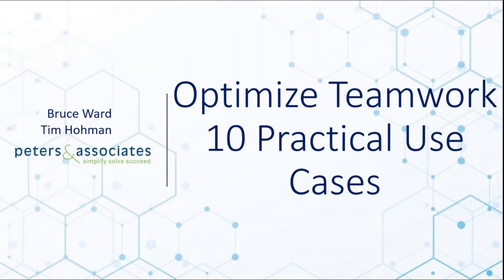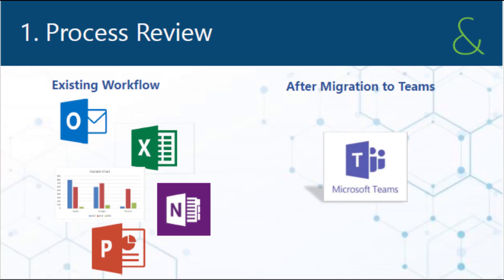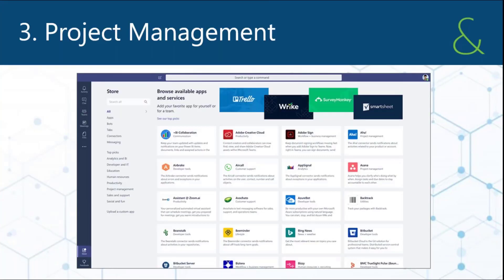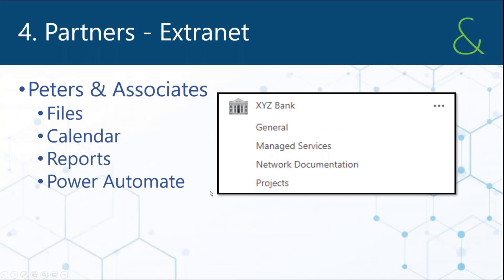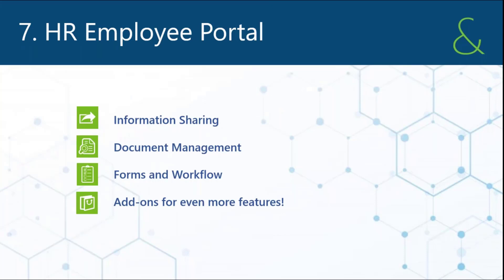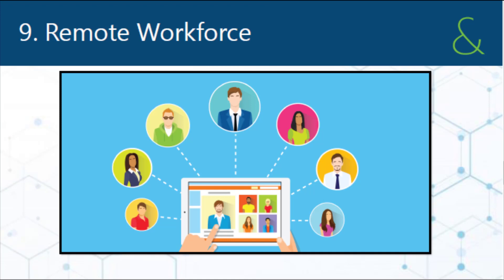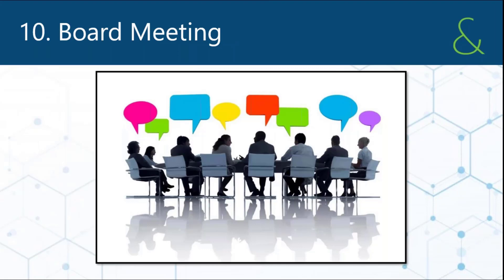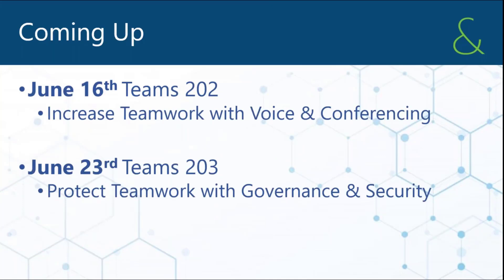Microsoft Teams: Top 10 Use Cases for Effective Collaboration (Snippet)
Teams Voice and Conferencing are certainly reason enough to adopt Teams. In this webinar, we will discuss how we see customers taking advantage of new and exciting updates to help making working at a distance, easier than ever before. Updates include features like 3x3 video, scheduling, and so much more!